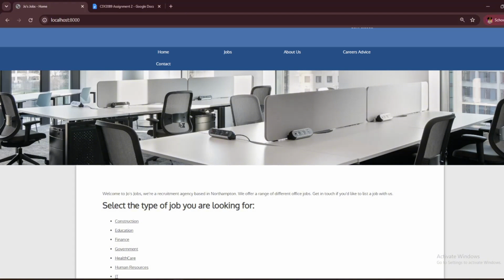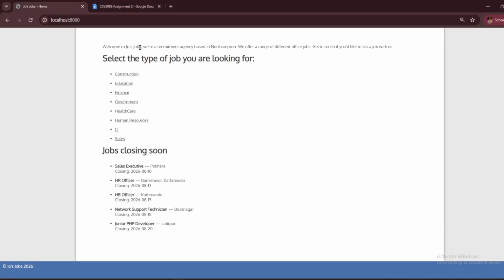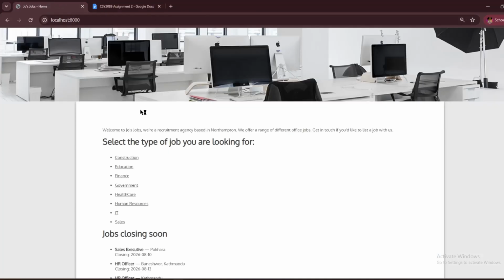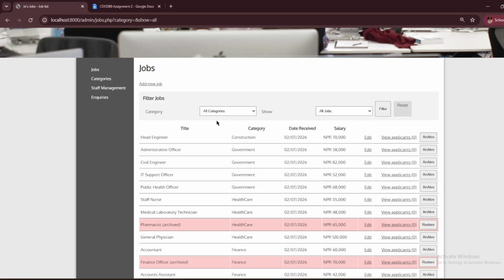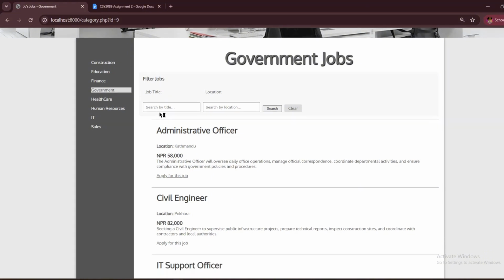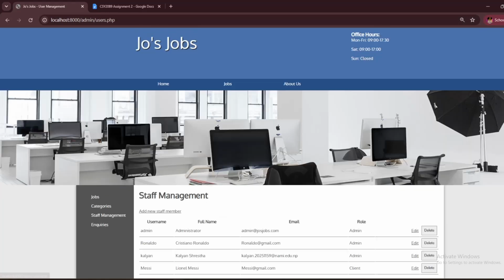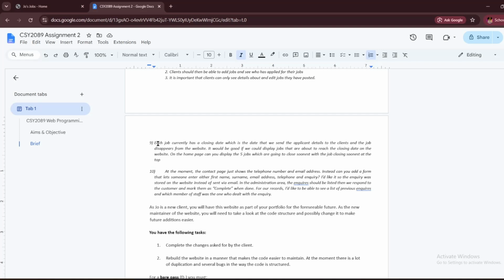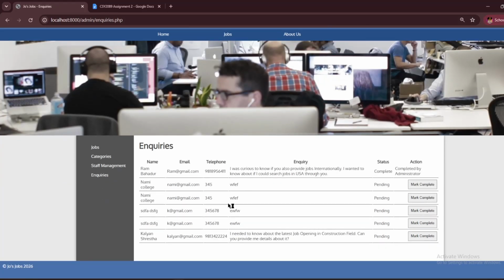Kalyan Shrestha--20251159--CSY2089 Web ProgrammingPHP & MySQL Assignment 2